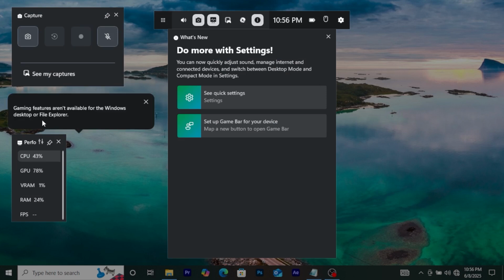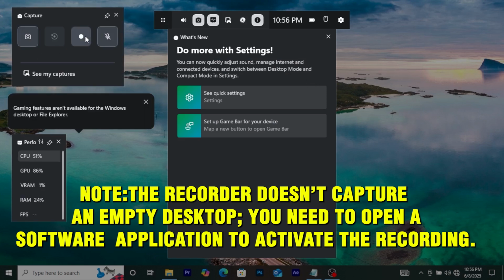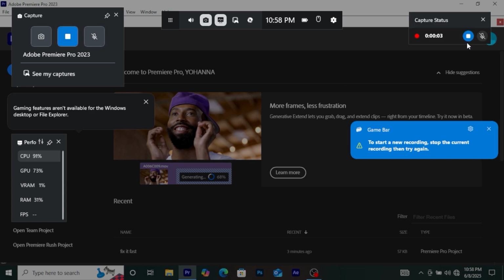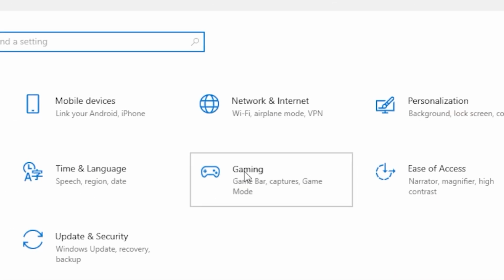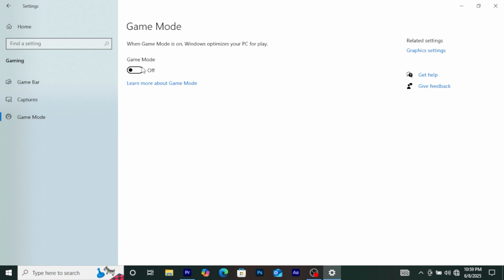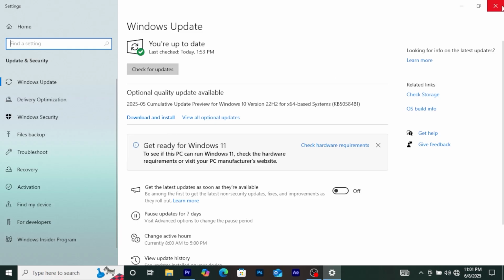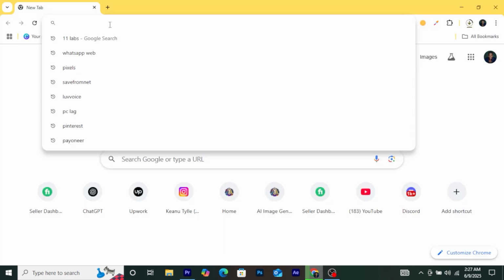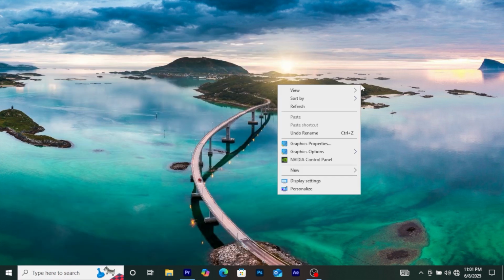How to Fix Gaming Features Aren't Available for the Windows Desktop or File Explorer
Fix "Gaming Features Aren't Available for the Windows Desktop or File Explorer" on Windows 10
Having trouble recording your screen using the Windows 10 Game Bar? You're not alone. In this video, I’ll walk you step-by-step through how to fix the error and start screen recording without any issues. Plus, stick around till the end for a bonus tip on how to record better using free software.

What you'll learn:

Why the Windows 10 recorder won’t record your desktop or File Explorer

How to fix the "Gaming Features Aren’t Available" error

The correct settings to enable in Game Bar

How updating Windows can solve the issue

Bonus: How to use OBS Studio for smoother, high-quality recordings